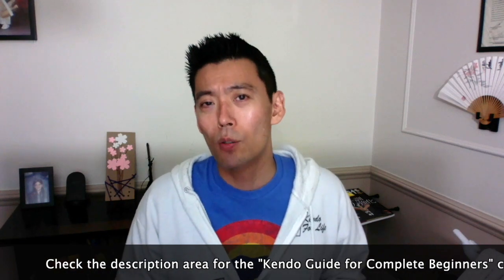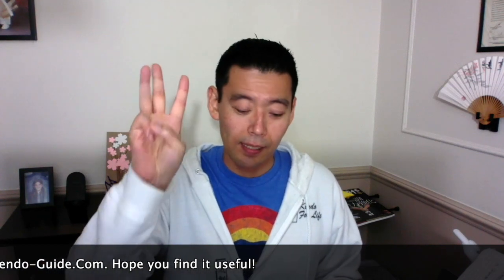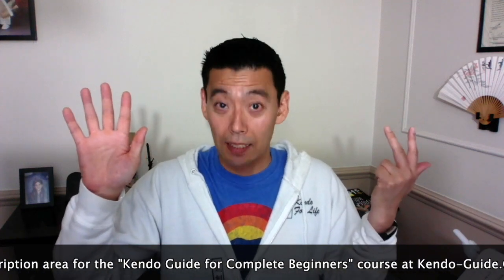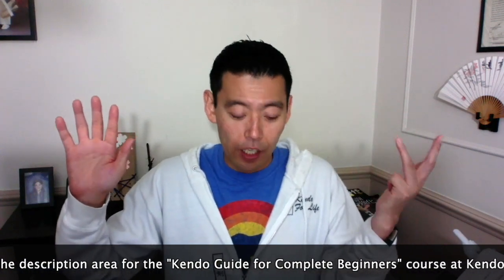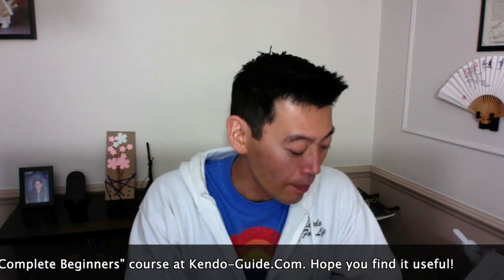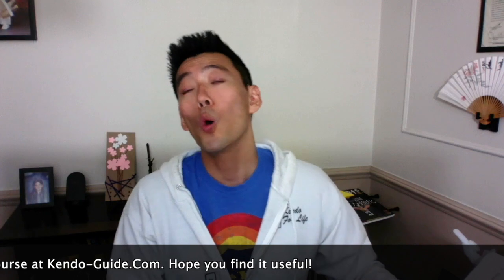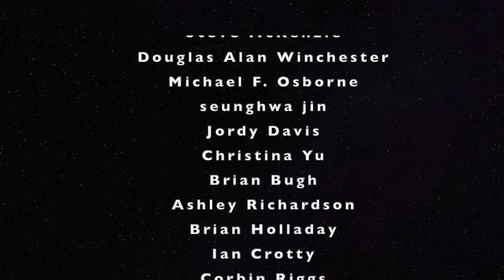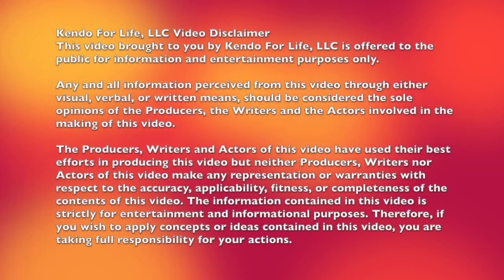Kendo Complete Beginners: Kendo Terminology 1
In this video, you will learn super basic terms in kendo. And they are "must-know" terms. So please, please go over them. If you have a copy of "Kendo Guide For Beginners please open page 17. And the must-know words are on page 18 and 19.